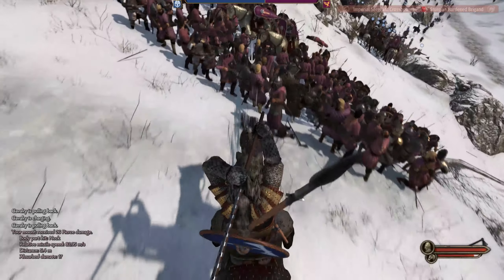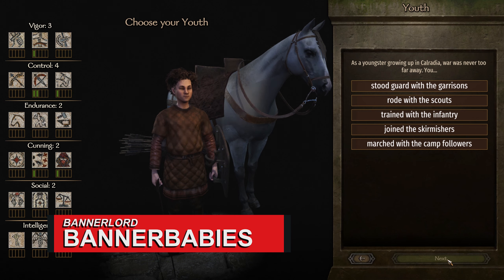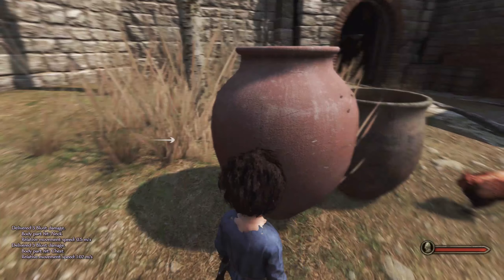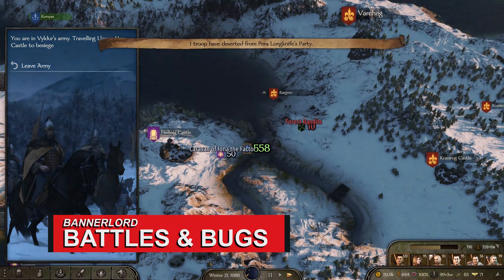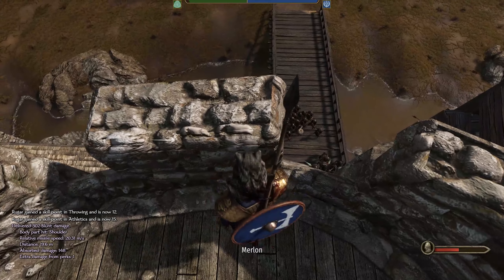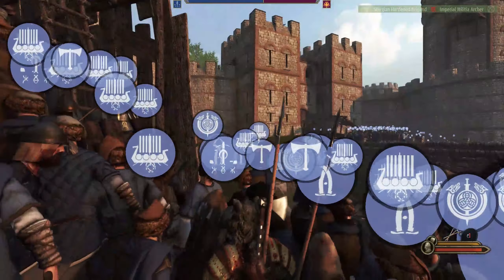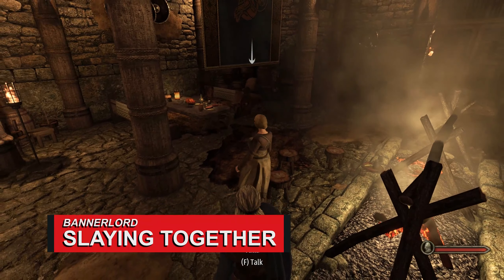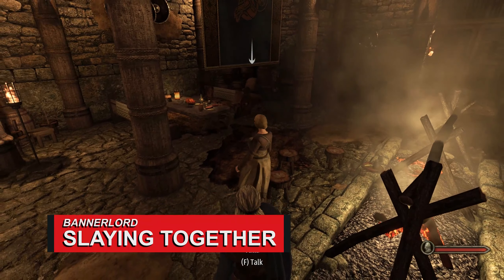Our three biggest takeaways from a week with Bannerlord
The three biggest takeaways we've got from a week with Early Access to Mount & Blade II: Bannerlord